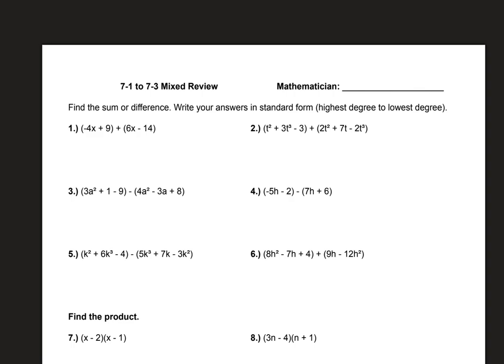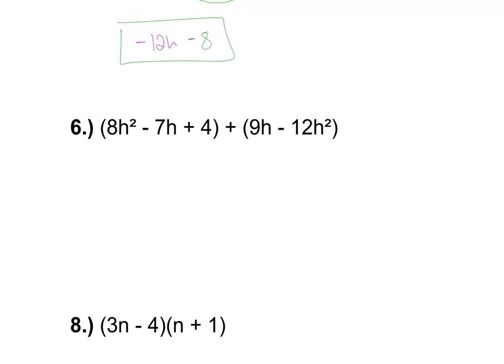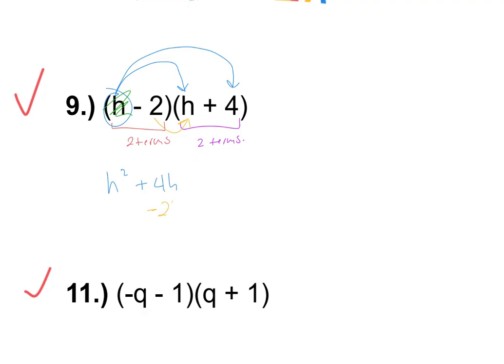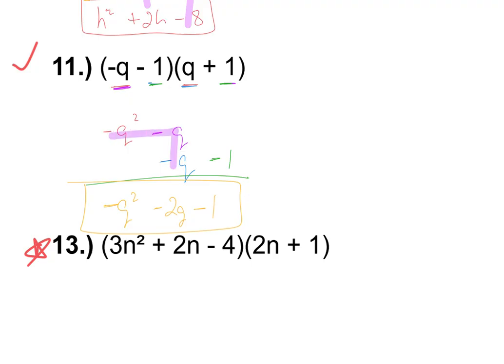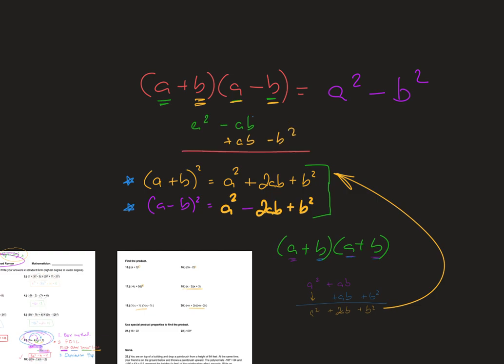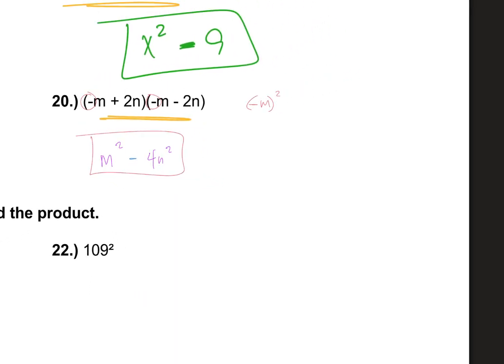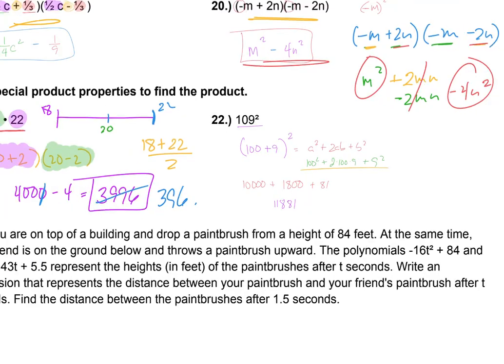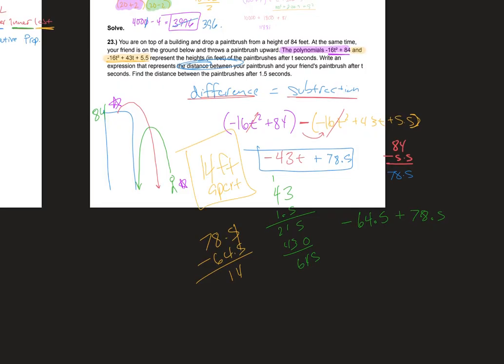Algebra - Reviewing + - ・ ÷ and special products of polynomials (add, subtract, multiply, divide)